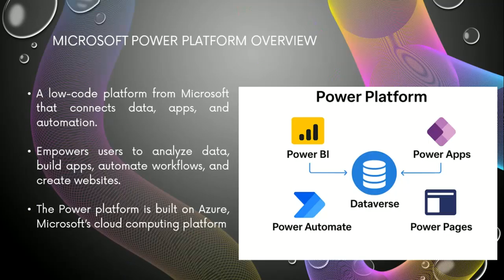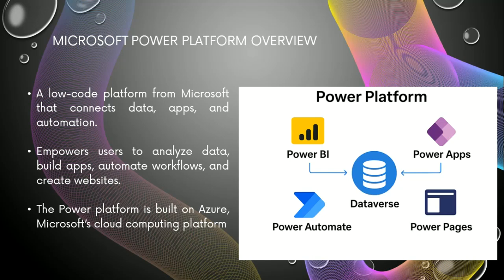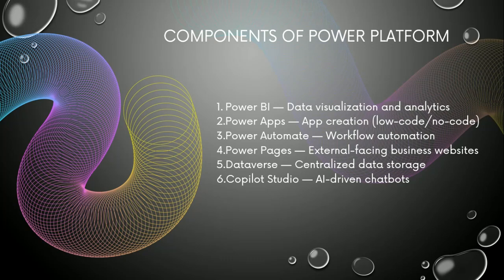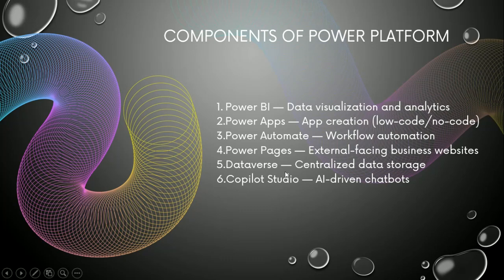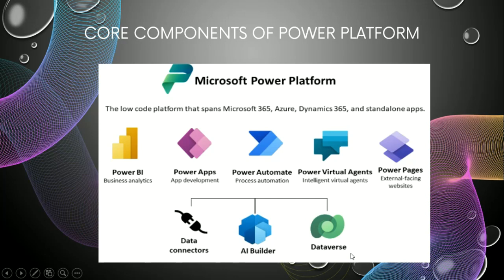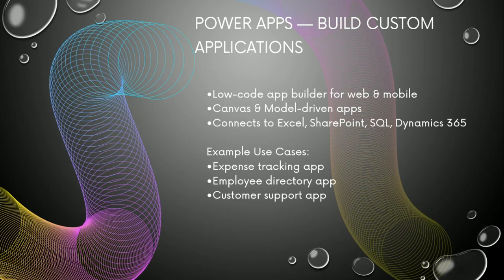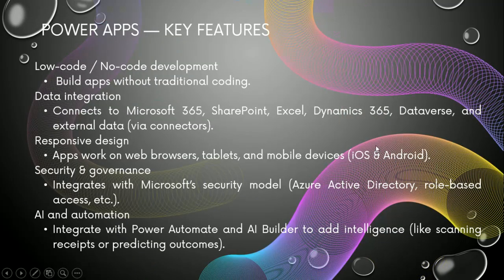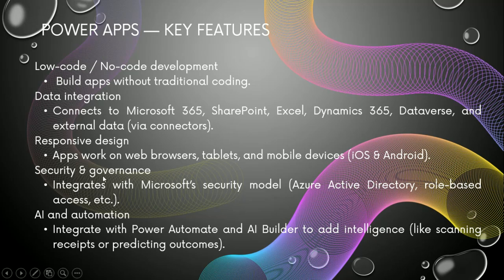Brief Introduction to Microsoft Power Platform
In this video, I briefly introduced Microsoft Power Platform, a low-code platform designed to connect data, apps, and automation. I discussed its key components, including Power BI for data analysis, Power Apps for app creation, Power Automate for workflow automation, Power Pages for building external websites, and the Dataverse as a centralized data storage solution. I emphasized the importance of these tools in empowering users to analyze data and streamline business processes. I also highlighted the integration capabilities with Microsoft Teams and other Microsoft services.

00:00 Introduction to Power Platform
02:31 Power BI Overview
06:00 Understanding Power Apps
10:30 Importance of Dataverse